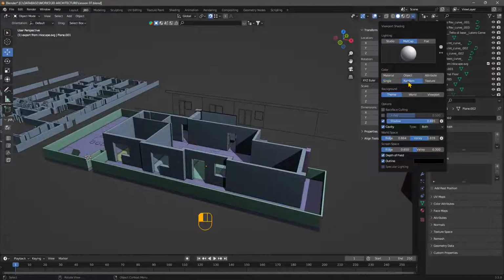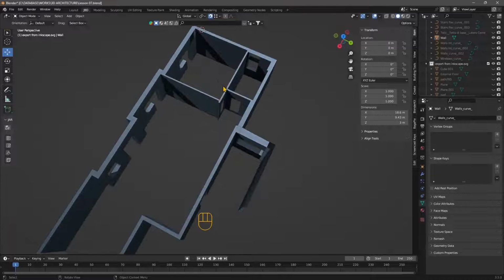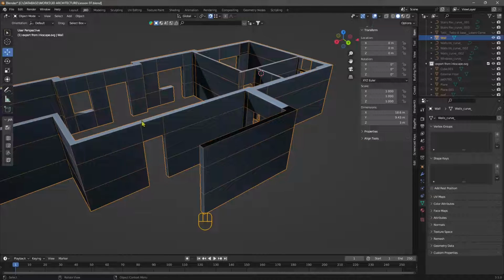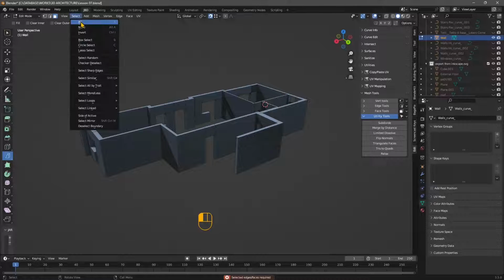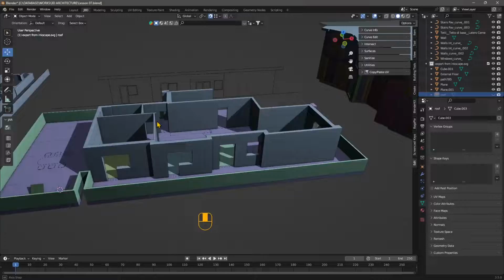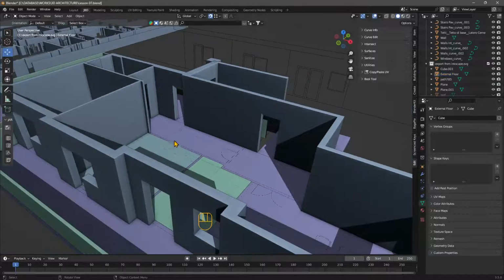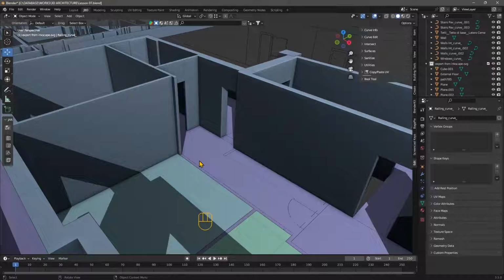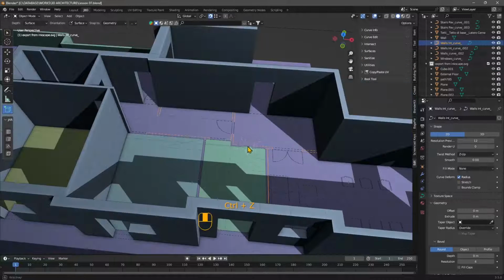3D ARCHITECTURE - Lesson 07 - Create Architectural Elements, Cuts, Voids, Fix Normals and Flickering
3D ARCHITECTURE - Lesson 07 - Create Architectural Elements, Walls, Pillars, Floors, Cuts, Voids, Fix Normals and Flickering